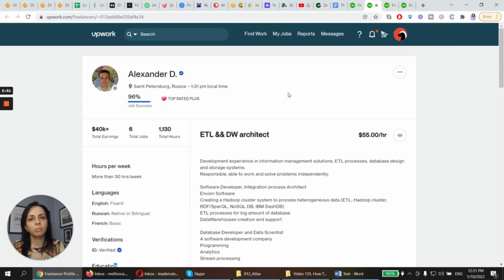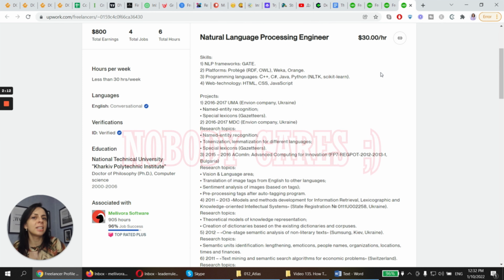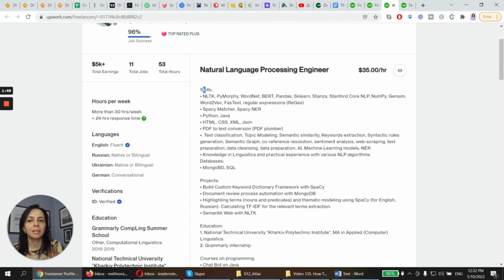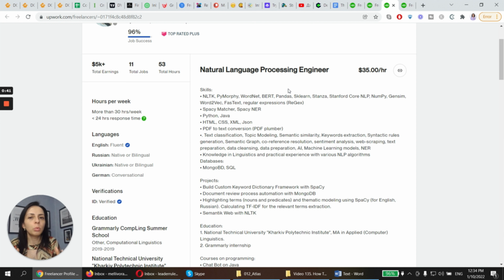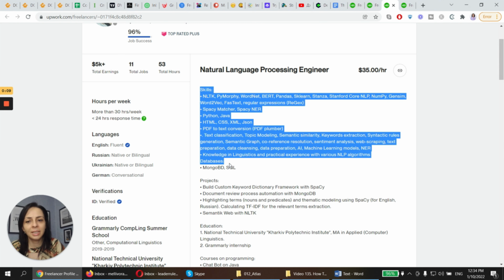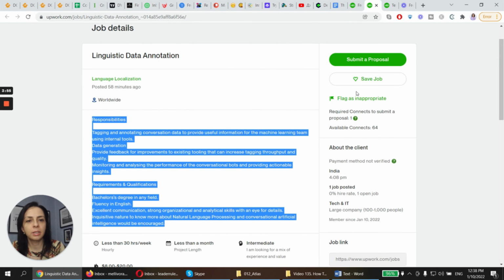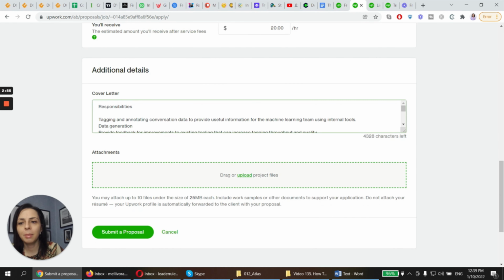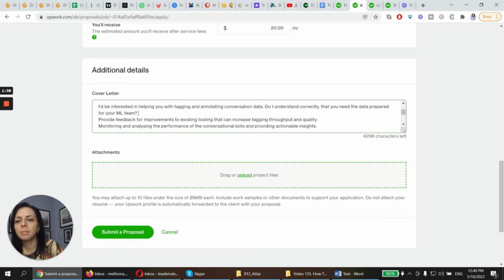HOW TO LAND YOUR FIRST UPWORK JOB IN 2022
HOW TO LAND YOUR FIRST UPWORK JOB IN 2022 (Join me on Patreon If you want to know how to get first job on upwork and finally get first job on upwork, then this episode about tips to get hired in upwork will certainly help you get first job upwork. And if you run upwork agency and need some upwork hacks for upwork agencies? Then you'll love today's episode on how to get first job on upwork 2022. WATCH this episode how to get job on upwork NOW ;)

TIME STAMPS

00:00 - Can you still make money on Upwork?
00:30 - Regular rates on Upwork
01:22 - No magical pill
02:18 - #1: Profile secrets
03:02 - Screen sharing 1: Upwork profile tips
03:50 - Profile pics
04:26 - Important part: Description
05:13 - Example
06:10 - #2: How to apply
06:57 - Screen sharing 2: Applying real-time
08:10 - It worked! :)
09:23 - The trick
10:13 - #3: Response rate
11:12 - Some tips
11:51 - While you work on your project
12:37 - Guide on IT professions

SOFTWARE I USE TO RUN MY IT BUSINESS & YOUTUBE CHANNEL*: 🌀

1. Learn How To Work From Home Efficiently

2. Coaching Programs (1:1 Coaching, Group Coaching)